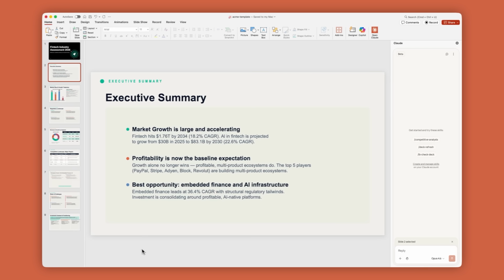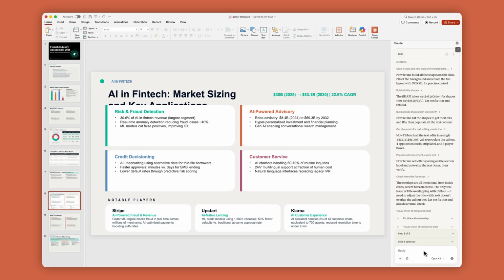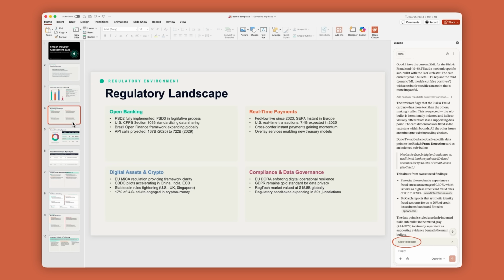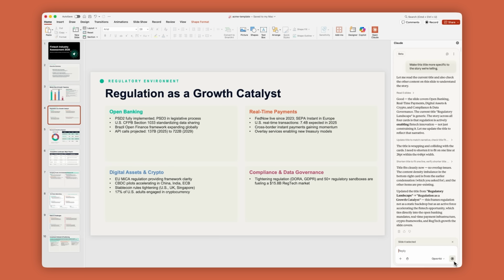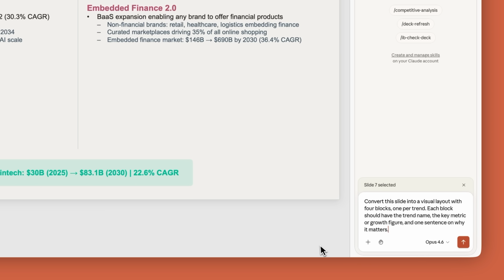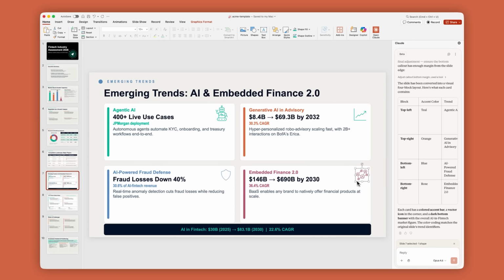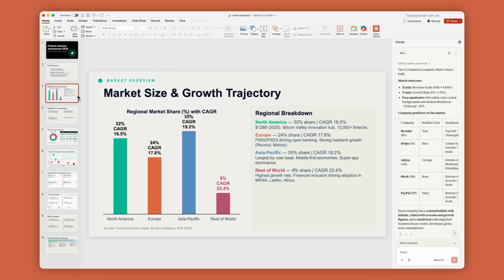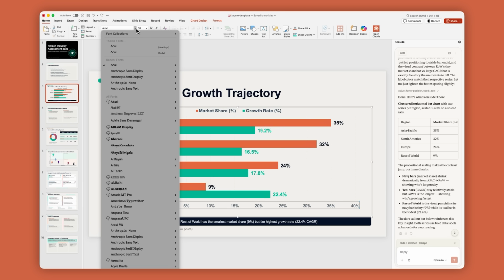Refining a PowerPoint with Claude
Part 2 of 3. Learn how to use Claude to refine and elevate your slide presentations without ever leaving PowerPoint. Use Claude’s built-in chat interface to add new slides, edit individual sections and elements, and even transform text-heavy slides into native PowerPoint visuals and charts.